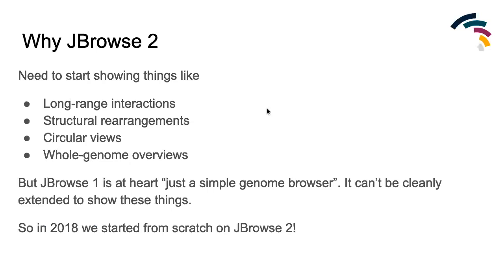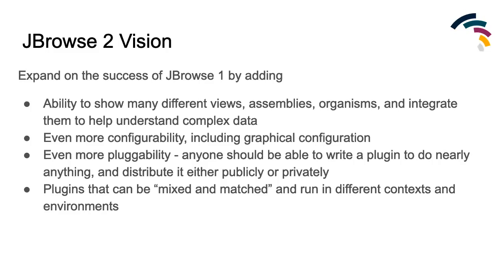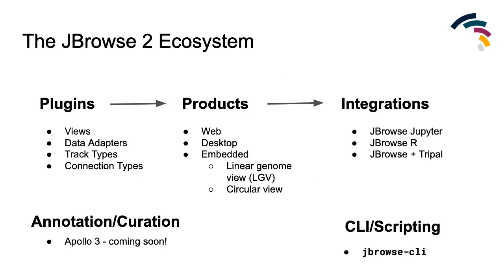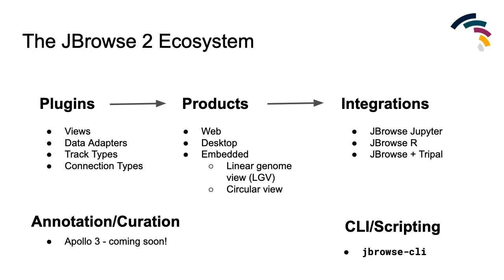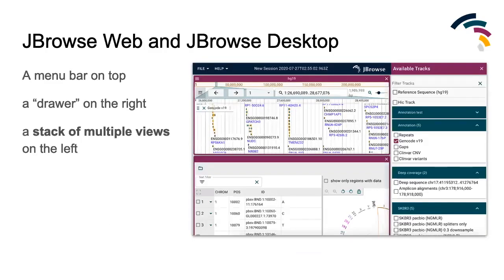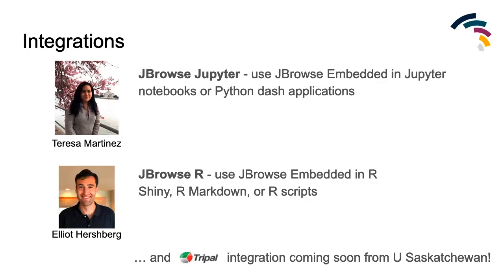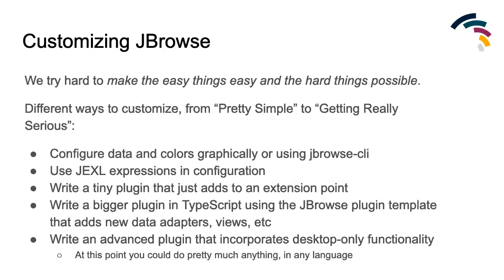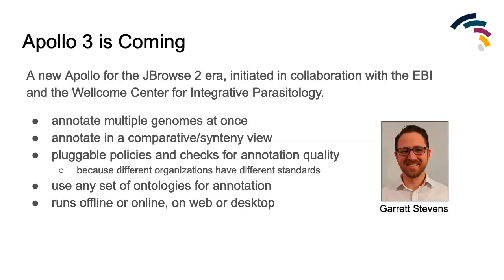Introduction to JBrowse 2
Rob Buels (UC Berkeley) presenting an introduction to JBrowse 2 at the Plant and Animal Genomes conference on January 15, 2023.